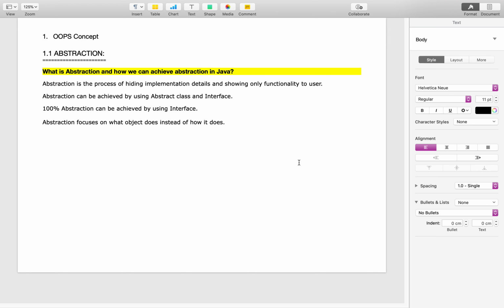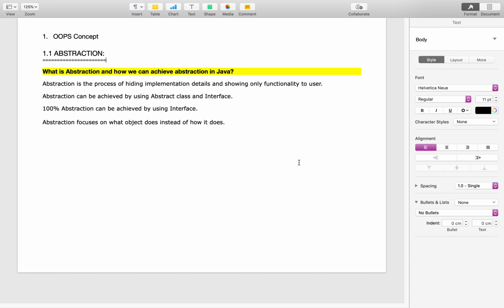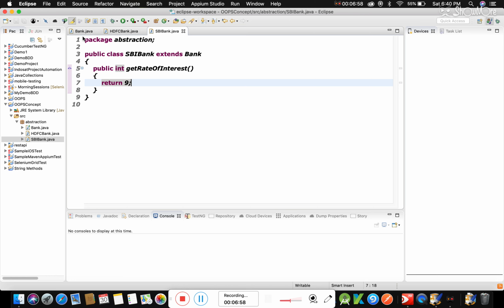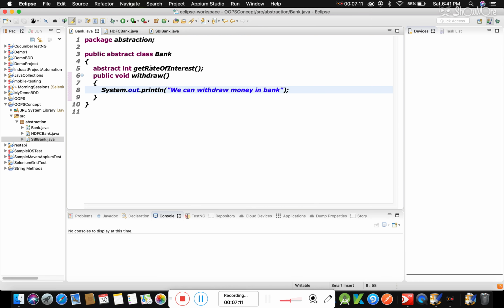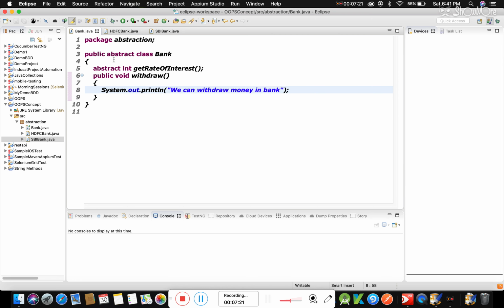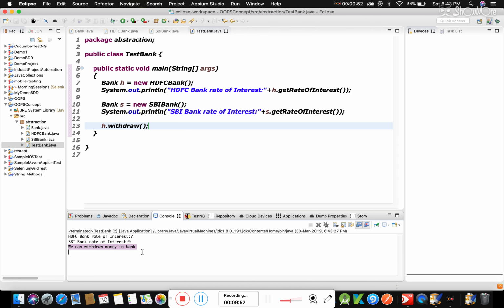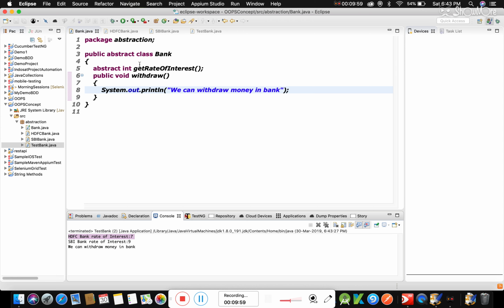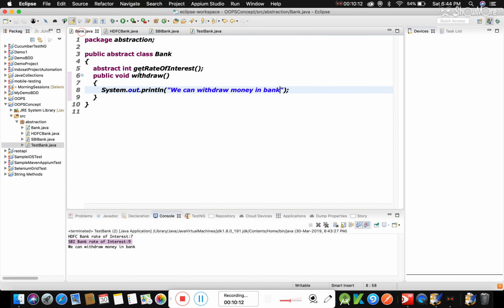1.1 what is abstraction in java - OOPS Concept|abstract class in java|interface with example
1.OOPS Concept
1.1 Abstraction in java with example, how to achieve abstraction using abstract class and interface, What is oops concept with example, method overriding, inheritance in java, extends keyword to extend abstract class and provide implementation.
1.1 what is abstraction in java,
Abstract Class and Abstract Methods in Java with Example in English,
Abstract Class in Java Tutorial Theory,
When to use Abstract class and When to use Interface in Java,
Abstraction & Encapsulation,
Abstract Class in Java with example,
abstraction and encapsulation | OOPS,
Java Programming Tutorial - Abstract and Concrete Classes,
Abstract Methods and Classes in Java,
What is abstract class? Why a class become abstract? | Core Java FAQs Videos,
abstract methods in java.
Abstraction and Encapsulation in java. oops concept,core java,java tutorial,oops concepts,difference between abstraction and encapsulation in java,abstract class in java,what is abstract class in java,what is abstraction in java,java programming,oops concept abstraction,abstraction in java with example,abstraction example,abstraction in java,declaring abstract methods,abstract method,oops,abstract class,java,abstraction,java tutorial for beginners.